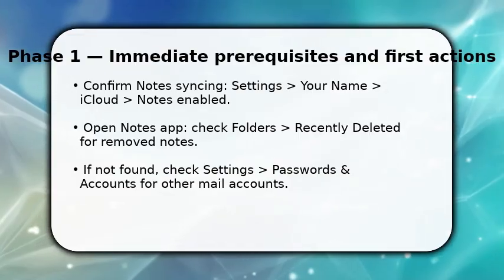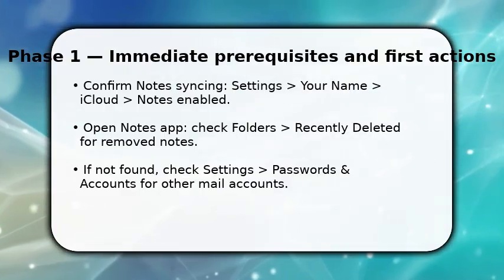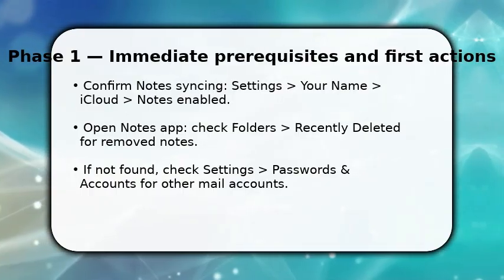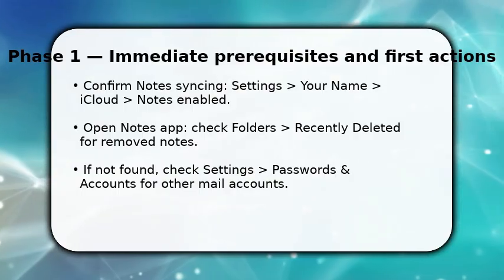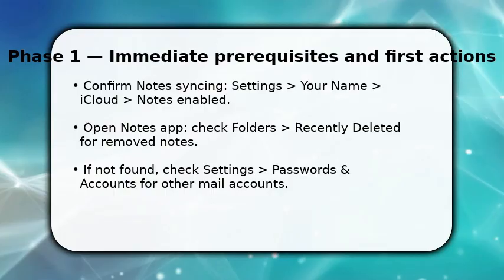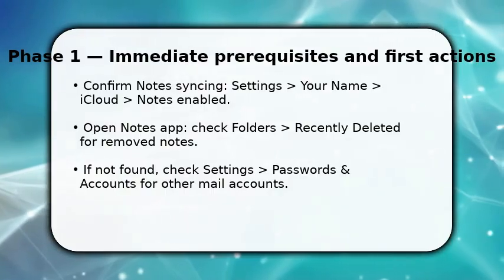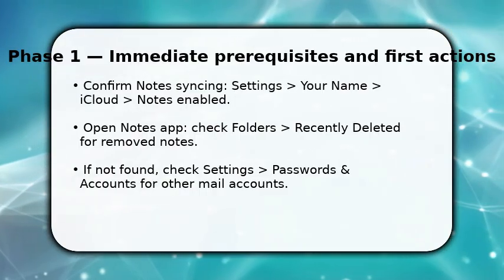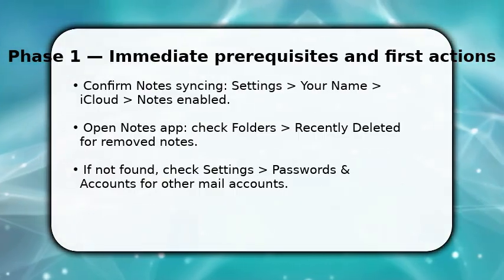How to Recover Notes from Iphone - Full Guide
How to Recover Notes from Iphone - Full Guide | 🔒 Surfshark VPN Deal — Stay private and secure. $1.99/mo + 3 Months Free ▸

Discover the essential steps to recover your lost notes on iPhone in this comprehensive guide. Learn how to restore text, images and more with simple solutions tailored for both iOS versions.

recover iphone notes, restore iCloud data, iPhoneNotesRecovery, DataLossSolution, HowToRestoreIosNotes, FindMissingTextOnIphone, SyncWithicloudnotes, EasilyRetrieveYourNotes, StepByStepNoteRecoveryForIos, MustReadGuide2023